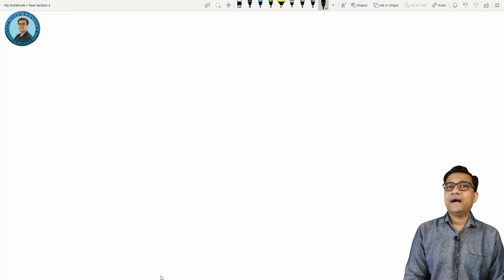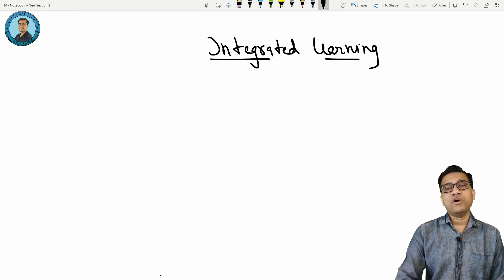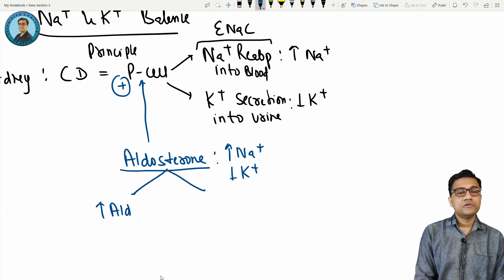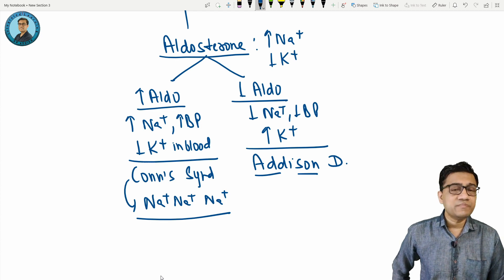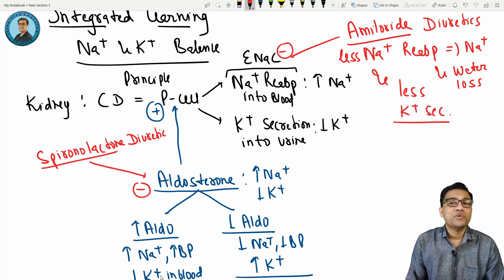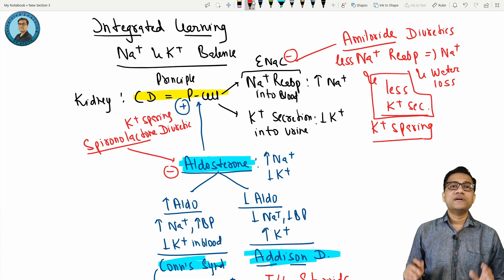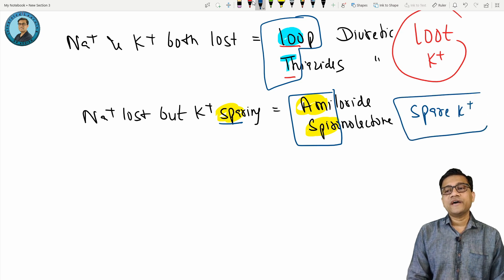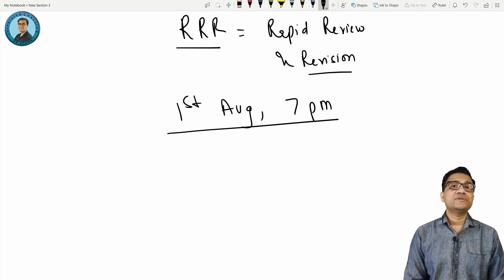Sodium Potassium Balance Made Easy | Integrated learning | Dr Ashish Kumar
This video will help you understand how the sodium potassium balance works  and how it is correlates with different systems in our body.

Integrated Learning
For learning medicine one must have prerequisite knowledge of basic subjects like physiology, pathology, Pharma etc. This group is an endeavour to integrate all the parts of medicine and present to you a cohesive and simplified learning.